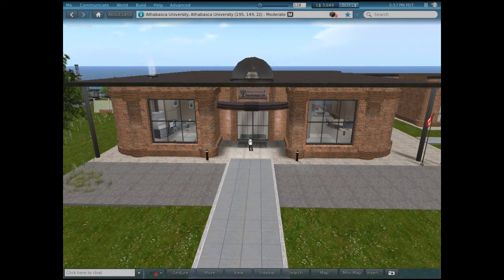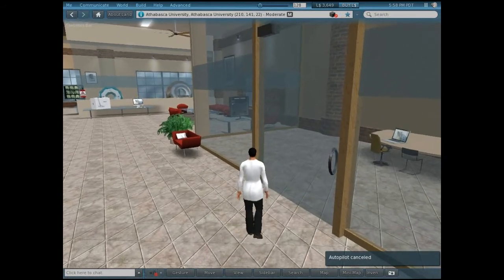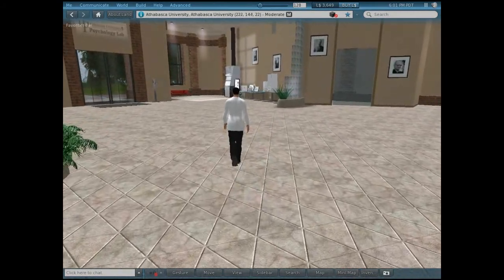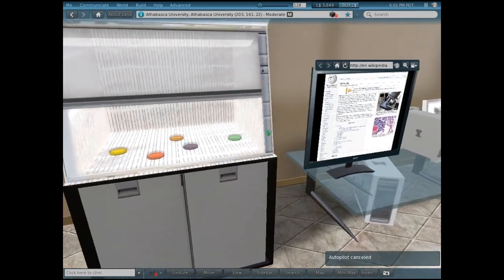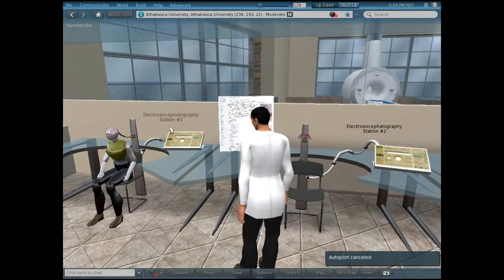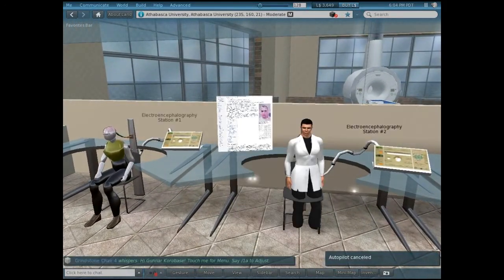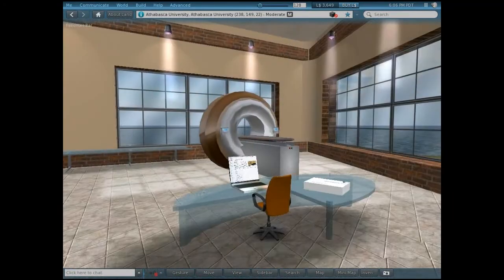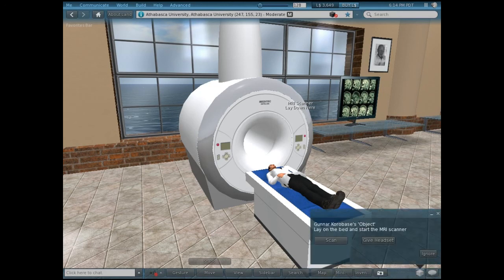Psychology Lab Tour in Second Life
A tour through the Athabasca University psychology laboratory in Second Life.